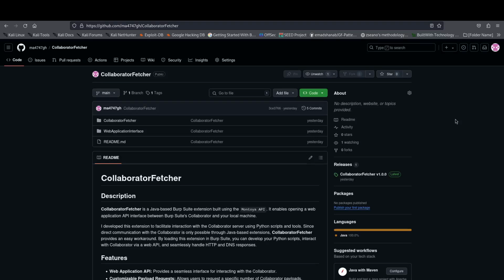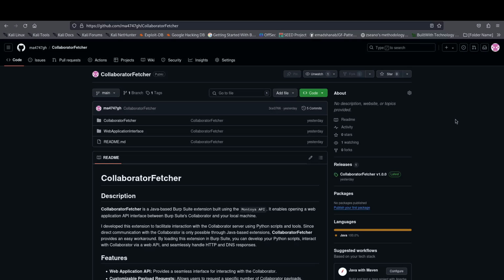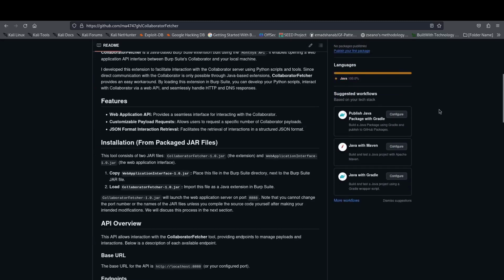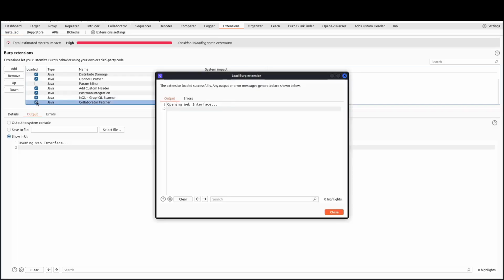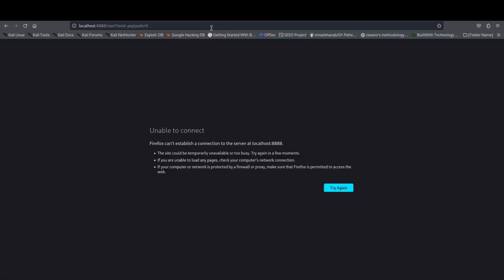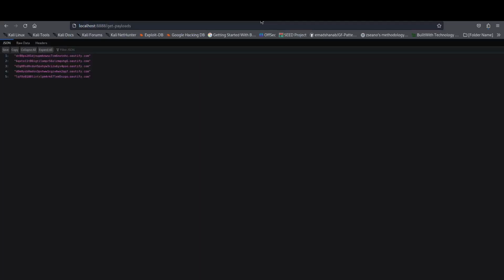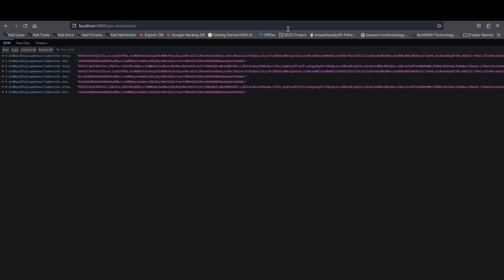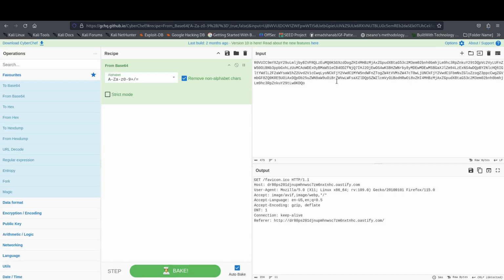CollaboratorFetcher - Java-Based Burp Suite Extension Tutorial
Welcome to this tutorial on using CollaboratorFetcher, a Java-based Burp Suite extension that I've developed! In this video, I'll walk you through the entire process of using the tool to simplify interaction with Burp Suite's Collaborator client.